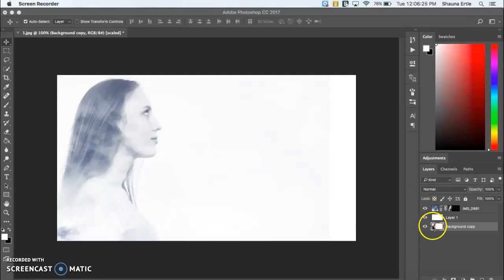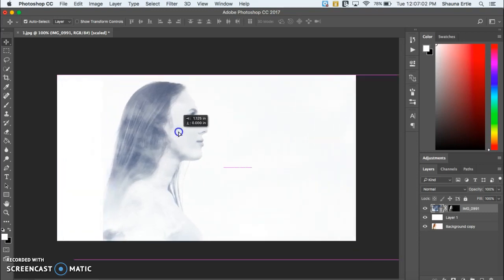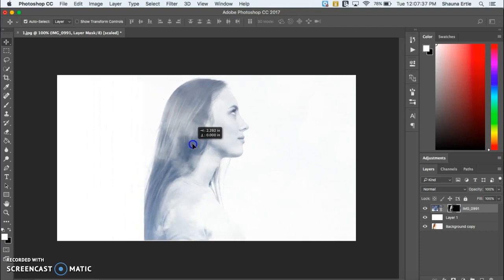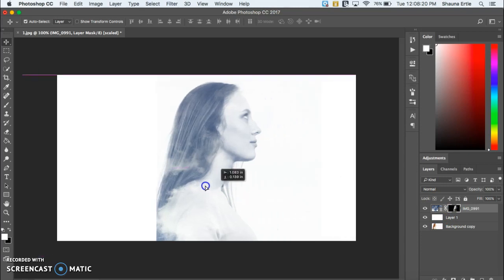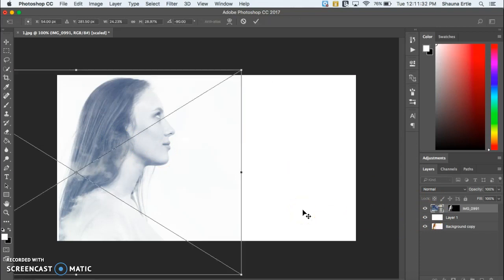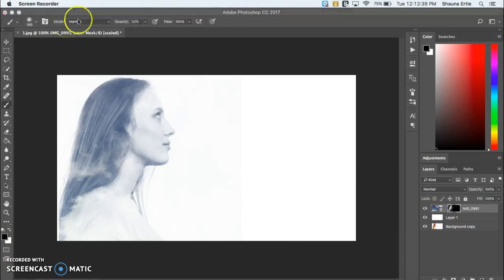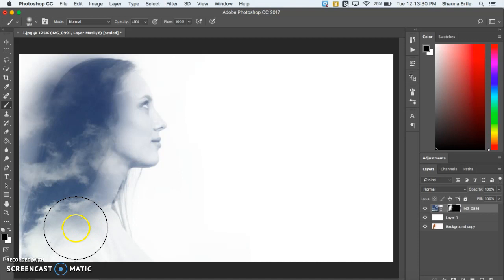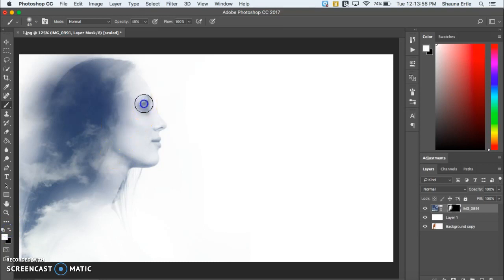Double exposure placement and edits